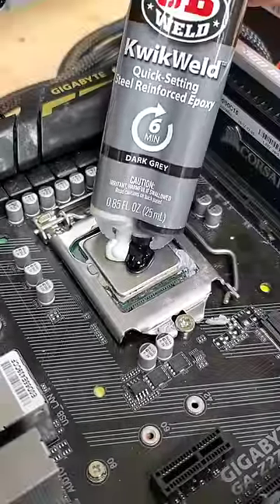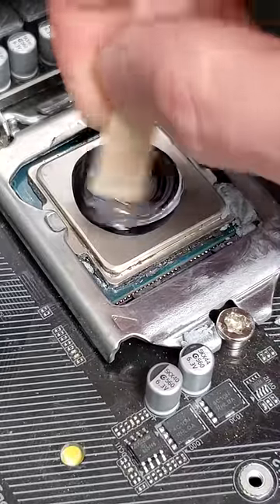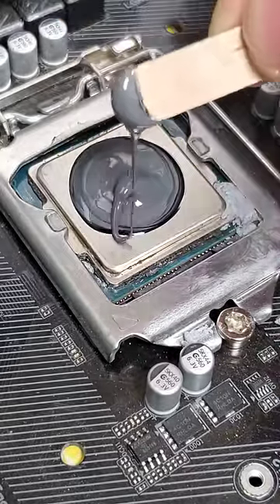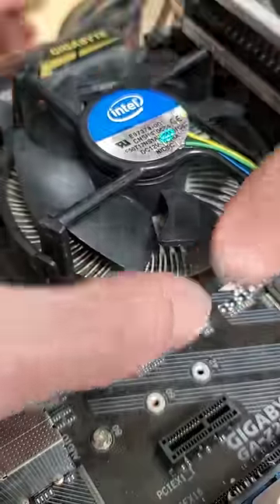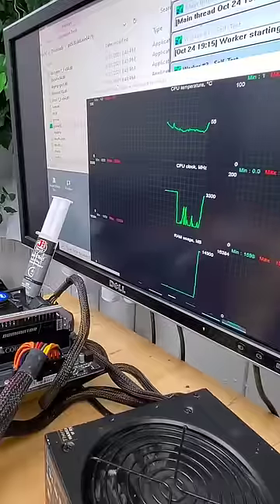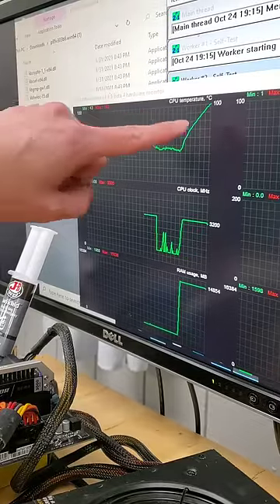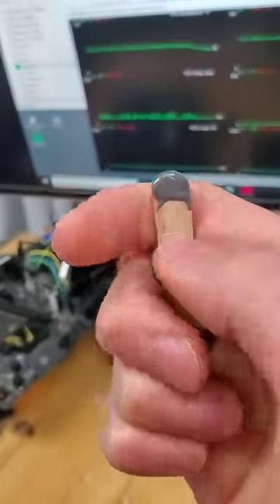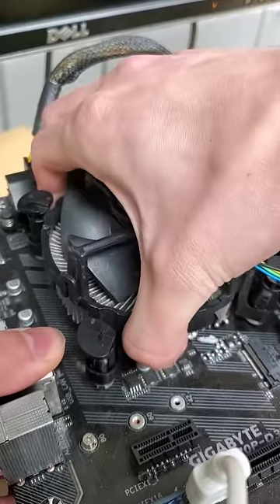using steel reinforced epoxy as thermal paste in a PC!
Using steel reinforced epoxy as thermal paste in a PC! As always..please don't try this at home 😅